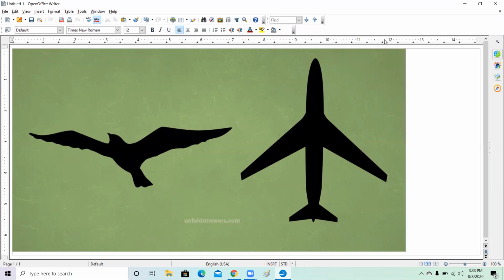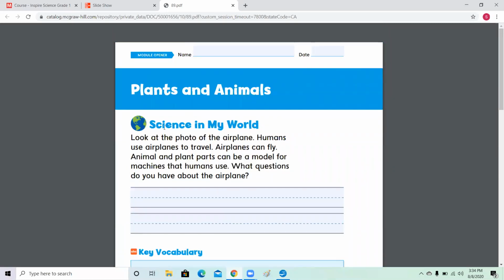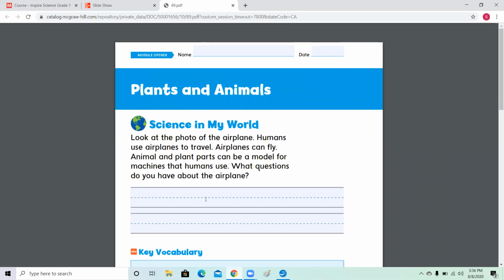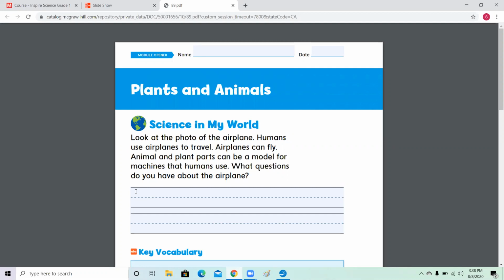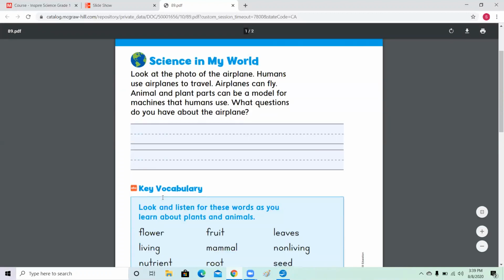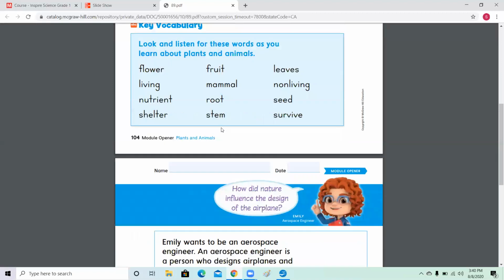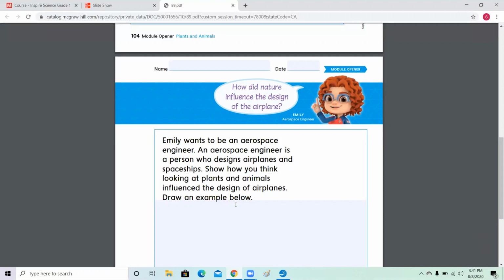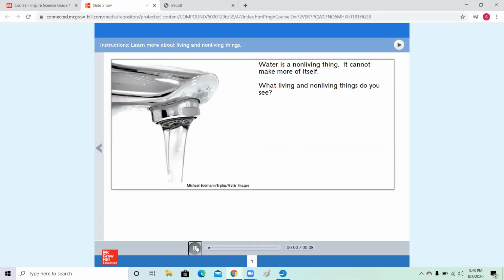Science Unit 4 lesson 1 page 104 105